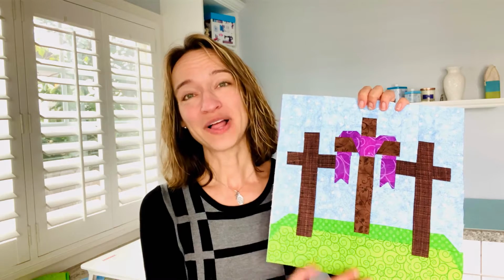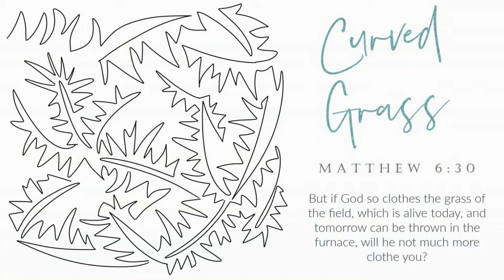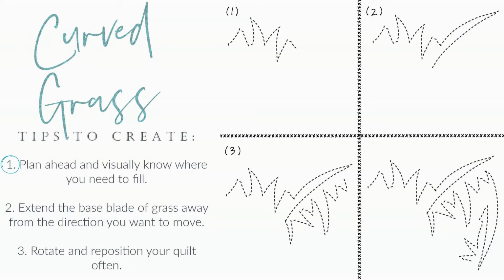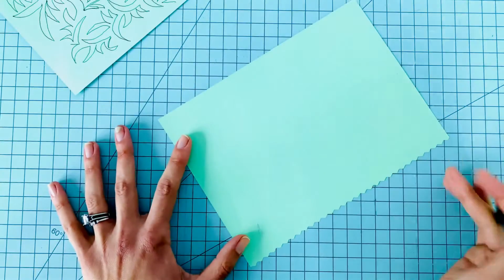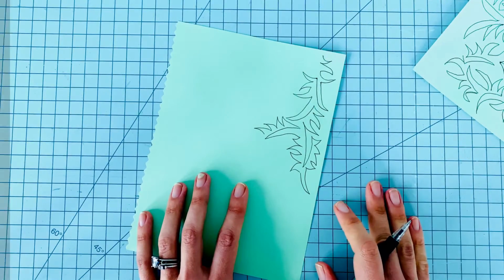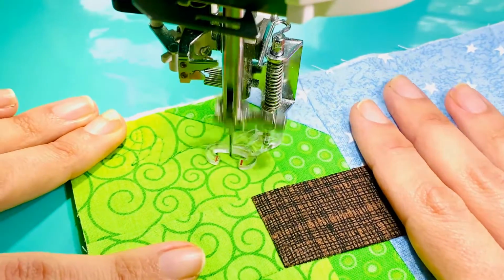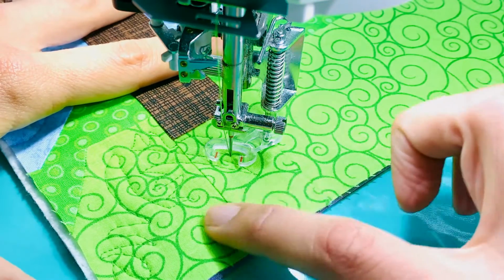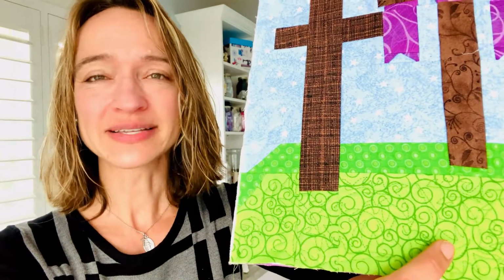Free Motion Quilting: Curved Grass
FMQ Curved Grass: Join me for Week 30 of freemotionfriday as we free motion quilt our way through scripture! This week's video teaches you how to free motion quilt a meandering design called "curved grass".

CHAPTERS:
00:00 - Introduction
01:27 - Scripture Reflection
03:04 - Tips for Free Motion Quilting Grass
03:42 - Practicing FMQ Grass on Paper
06:11 - Sewing the Rain Drops Free Motion Quilt Design
09:56 - Free Motion Quilt Design Review

​⟡ Amazon Shop

It really does make a difference and means so much!